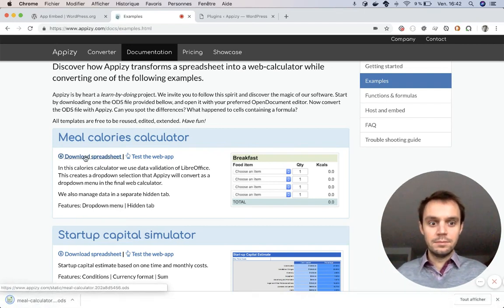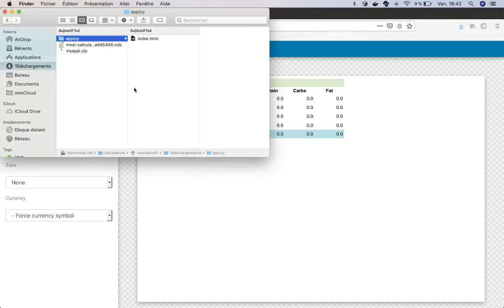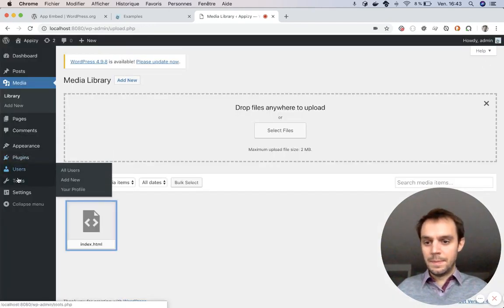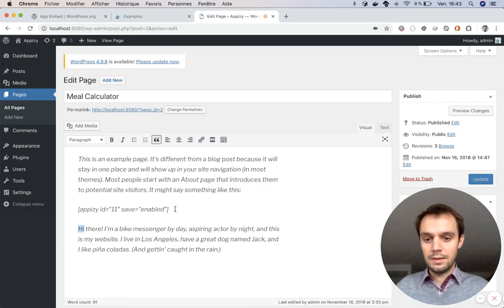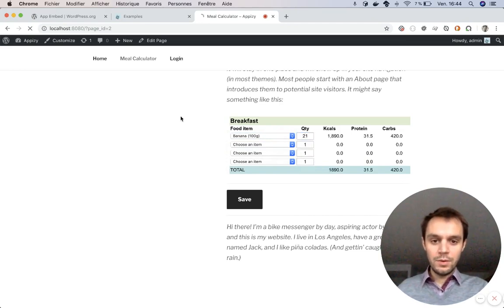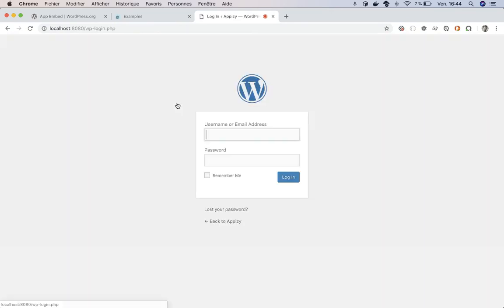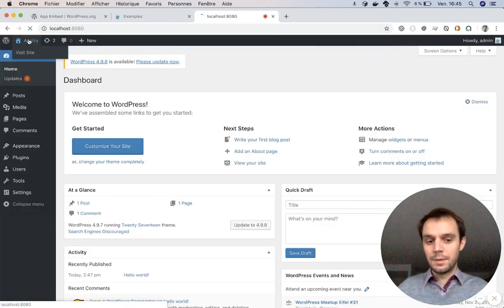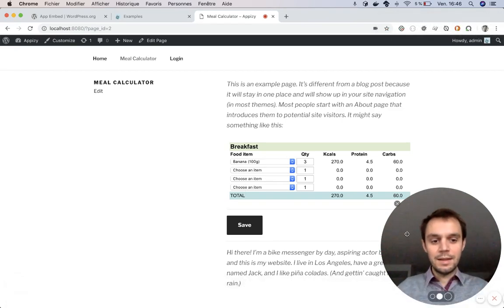Embed and save spreadsheet in WordPress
The App Embed plugin for WordPress allow you to embed your favorite spreadsheet into your website. Starting from version 2, it is now possible for every single user to save the application.

You can now leverage this feature with WooCommerce Memberships and give access to a personalized calculator to paying member of your website.